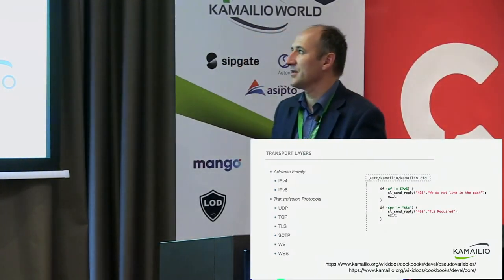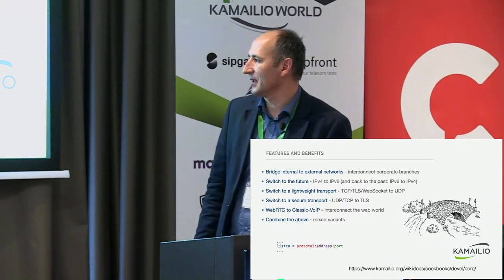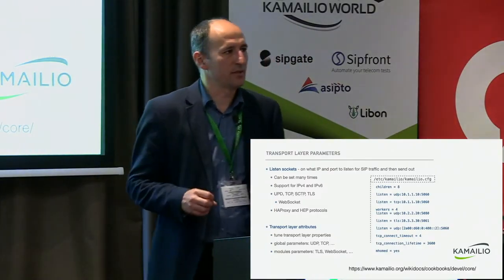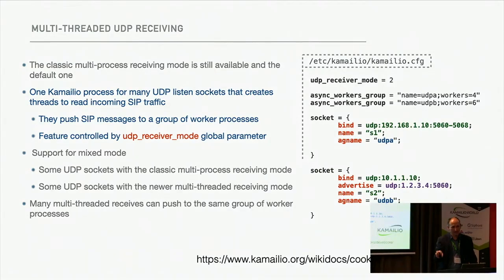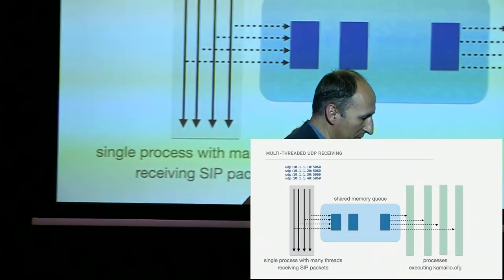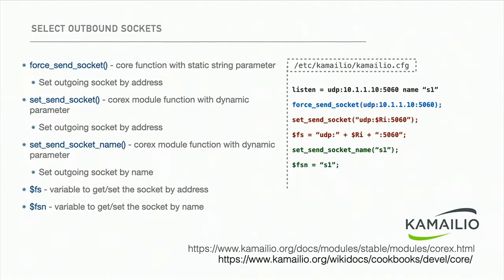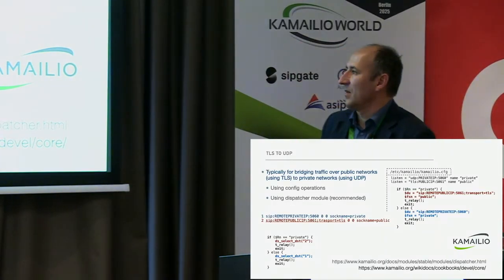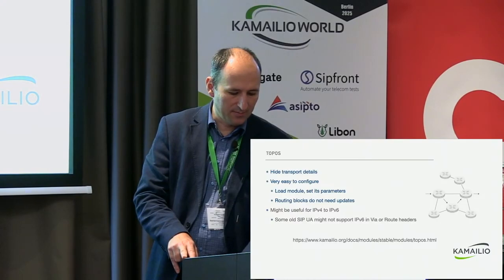Kamailio World 2025: Kamailio And SIP Transport Layers / Closing Remarks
Daniel-Constantin Mierla, Co-Founder Kamailio, Asipto, Germany

Kamailio is well known for its flexible and high capacity SIP traffic routing, no matter it is over UDP, TCP, TLS or WebSocket. The presentation dives into the specifics of each transport layer, revealing how they can be tuned for better performance, what impacts them and the network topologies that can help scalability. It also shows the latest developments done for the transport layers, like multi-threaded UDP receiver and the sockets config definition.

After the presentation, Daniel-Constantin Mierla provides closing remarks for Kamailio World 2025.